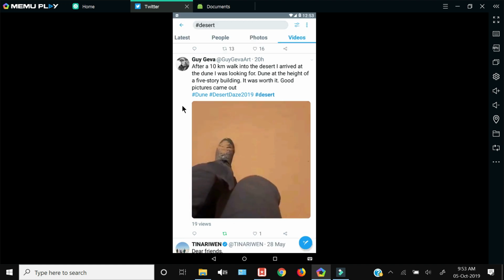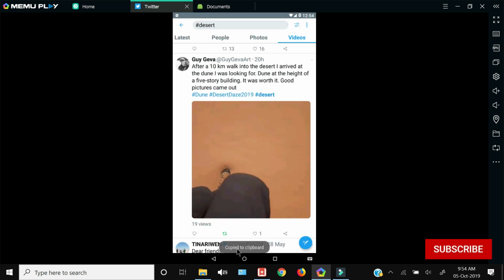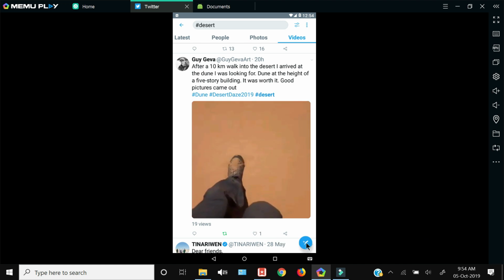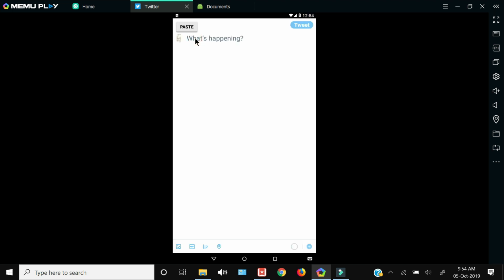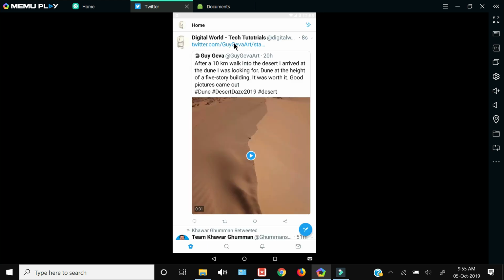How To Embed Video On Twitter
About Channel